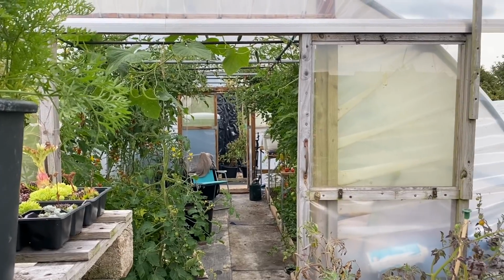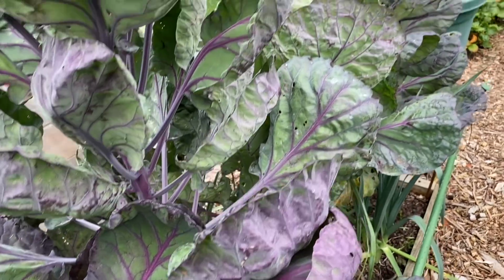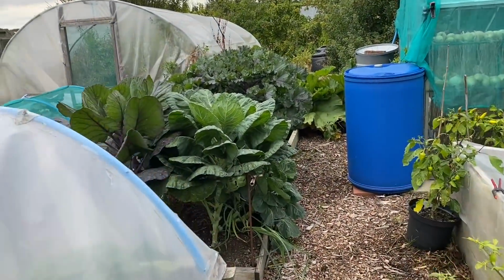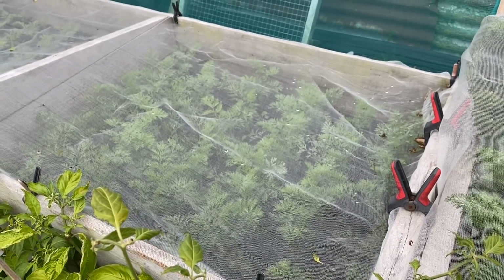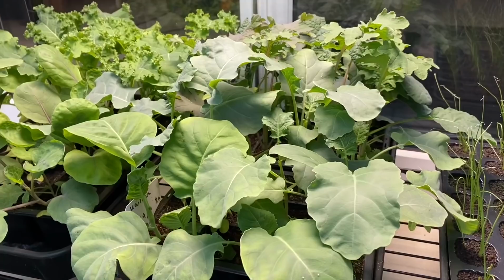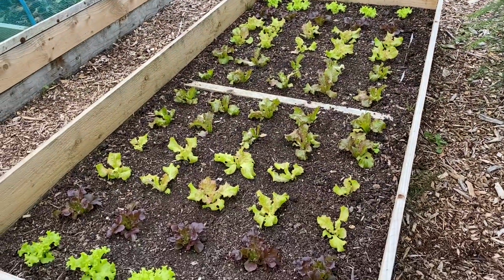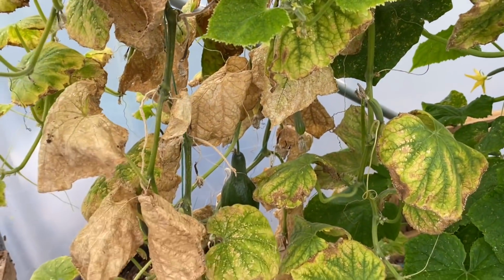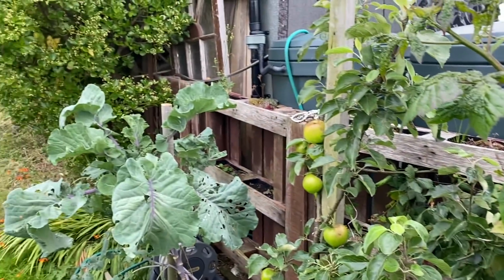August allotment tour | peak lushness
We've hit peak lushness, but we are nowhere near peak harvests, that will come later in the year.

For more on how I garden and how to grow a lot of food, in a small space and not spend much time doing it, take a look at my free ebook

After much debate, I’ve finally decided to offer users of my gardening apps, eBook, web site, diary and my youtubers the opportunity to support me via the site Buy Me a Coffee. Thanks so much for all of your support!